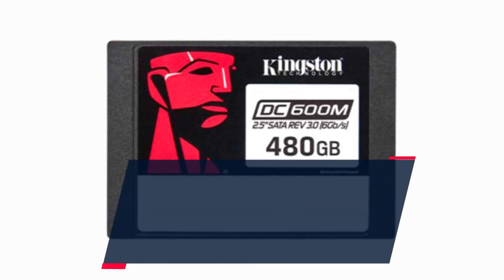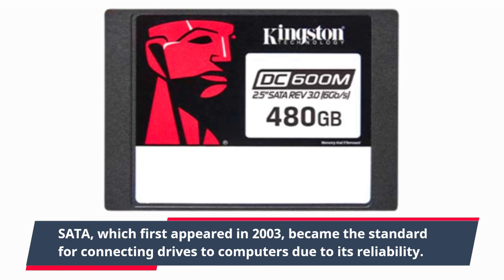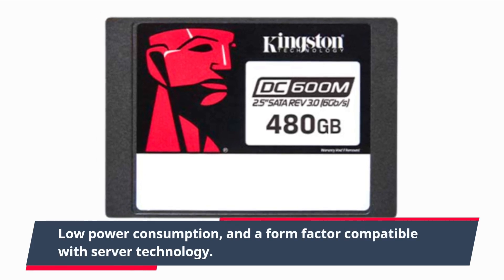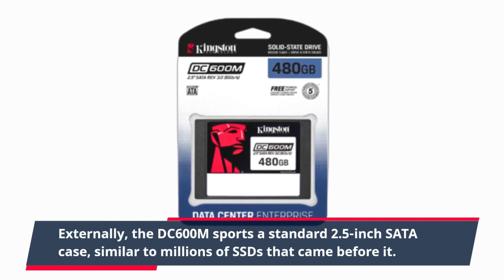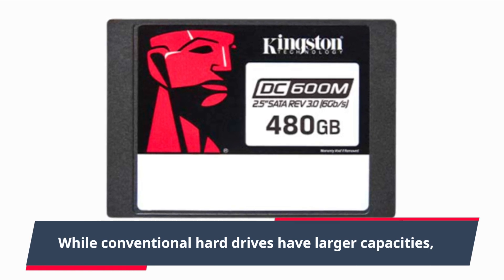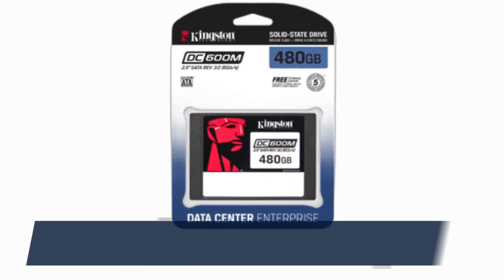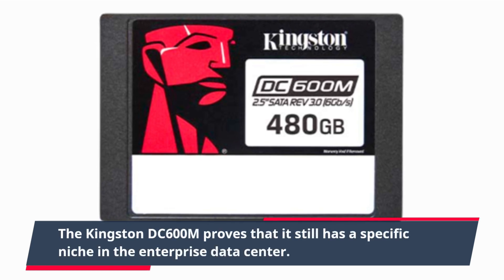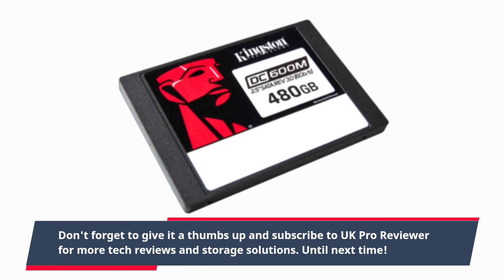Kingston DC600M SATA SSD Review: Blazing Fast Storage Solutions!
Amazon Product Name : Kingston DC600M SATA SSD

Experience reliable and high-performance storage with the Kingston DC600M SATA SSD. In this review, we delve into the features and capabilities of this solid-state drive designed for data center applications. From its impressive read and write speeds to its enhanced endurance and reliability, we put the Kingston DC600M to the test in demanding workloads and intensive data operations. Join us as we explore its advanced features, including power-loss protection and error correction, and discuss its compatibility and ease of installation. If you're in need of fast and dependable storage for your data center or enterprise environment, this review will help you determine if the Kingston DC600M SATA SSD is the right choice for your storage needs.